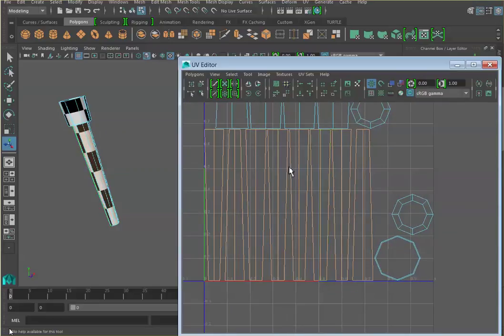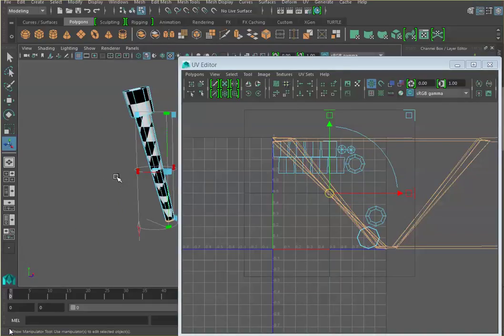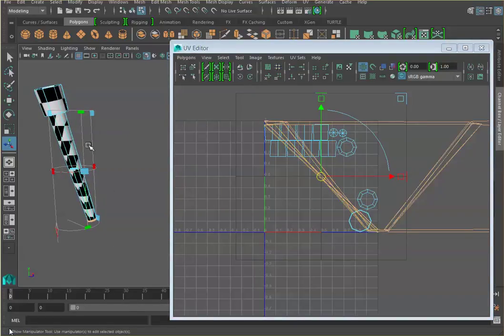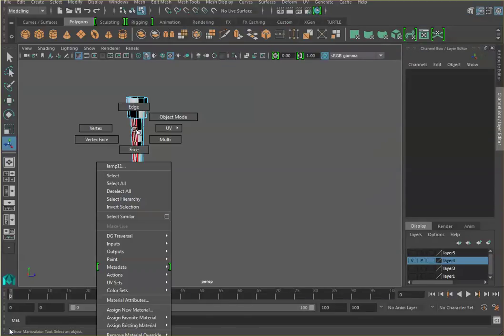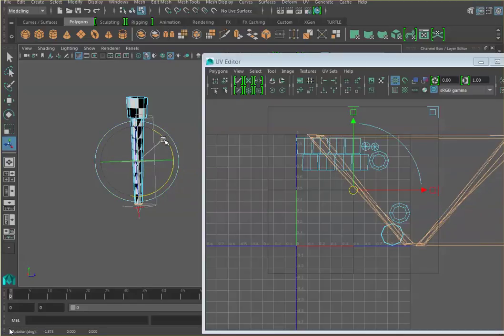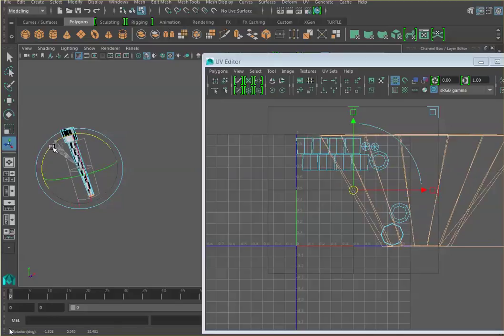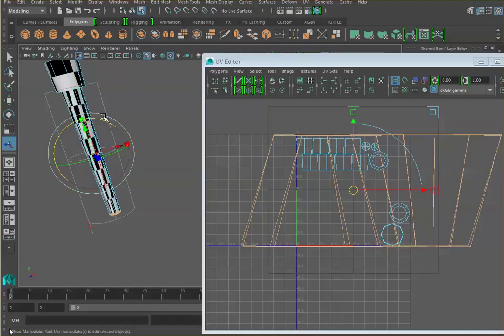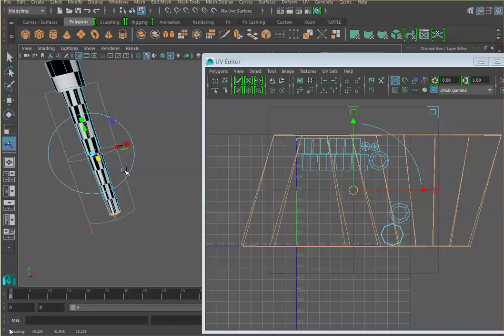GAD321_W2_MayaTorch1